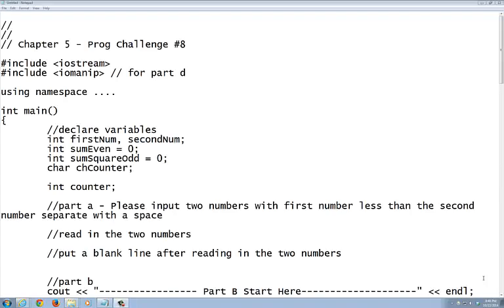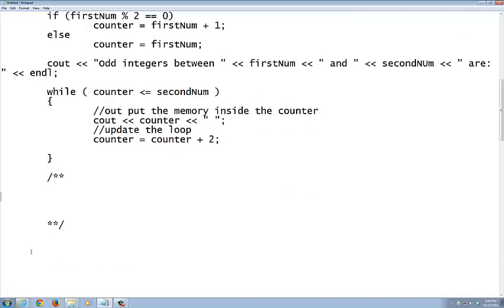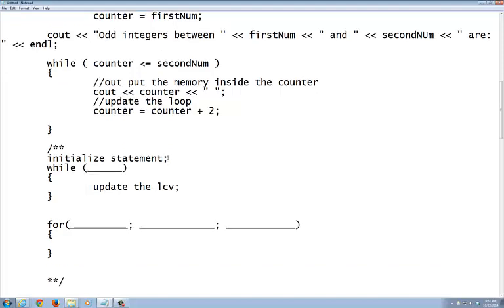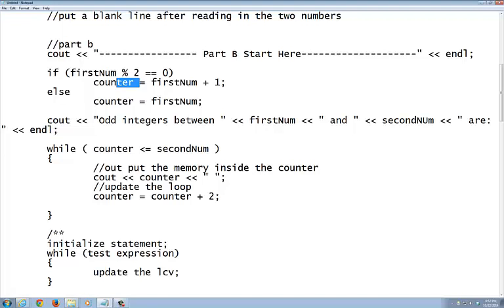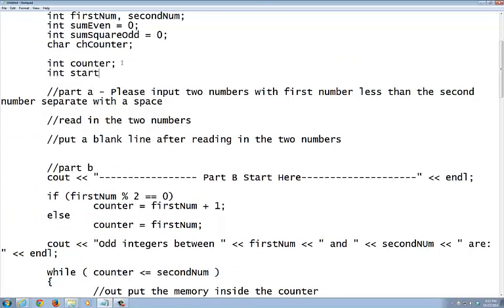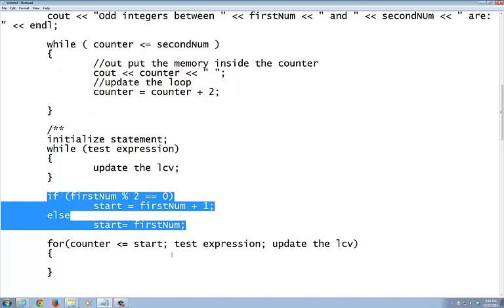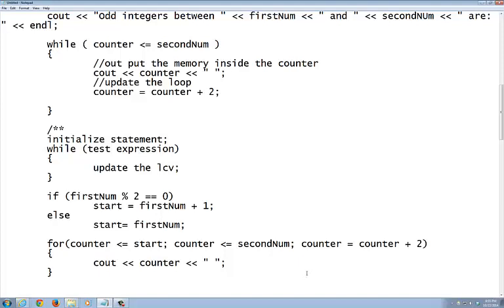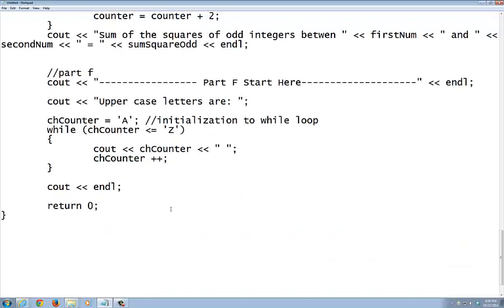Chapter 5 - Program Exercise #9